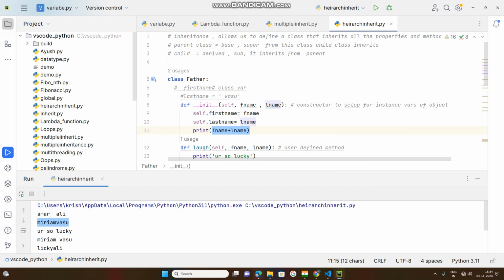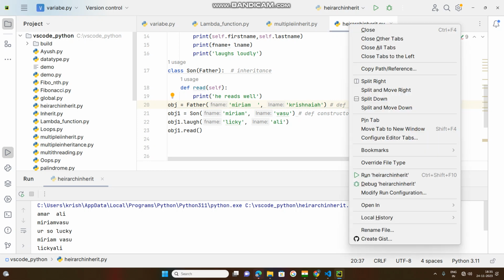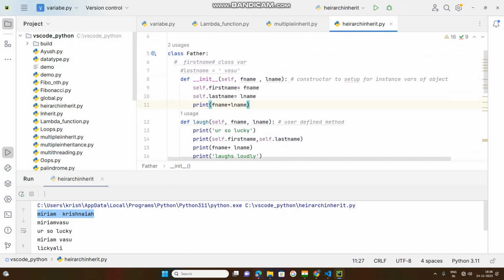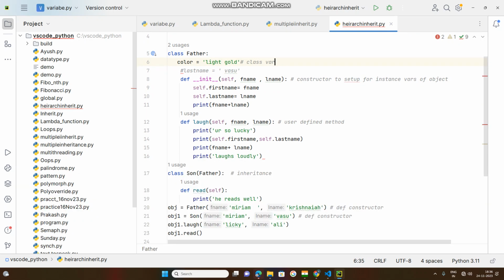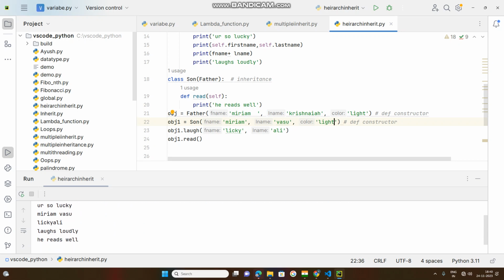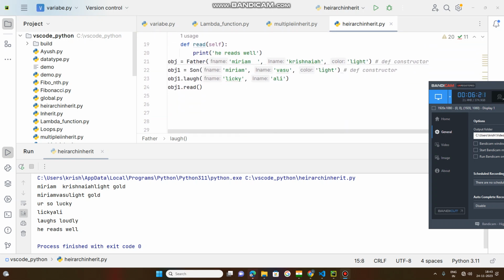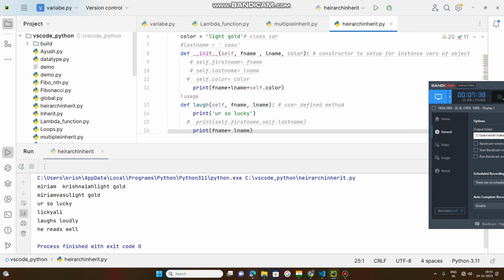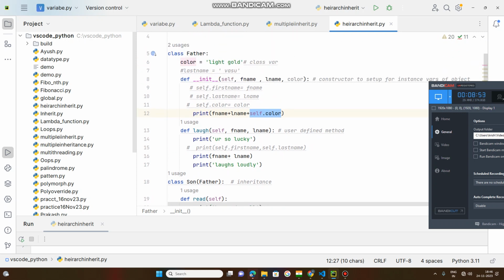PART4:: INHERITANCE IN PYTHON